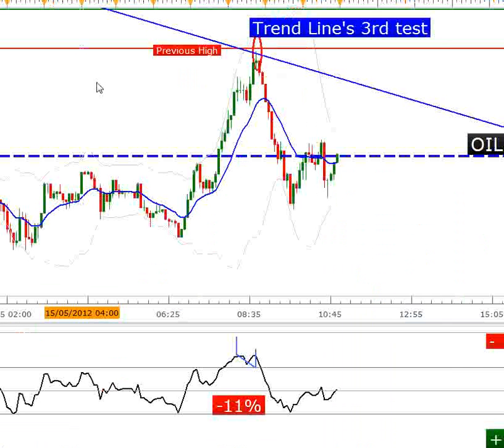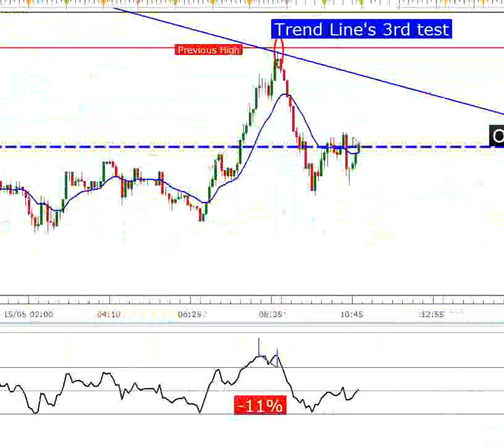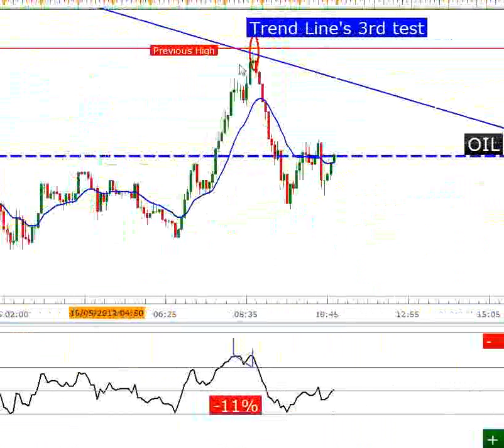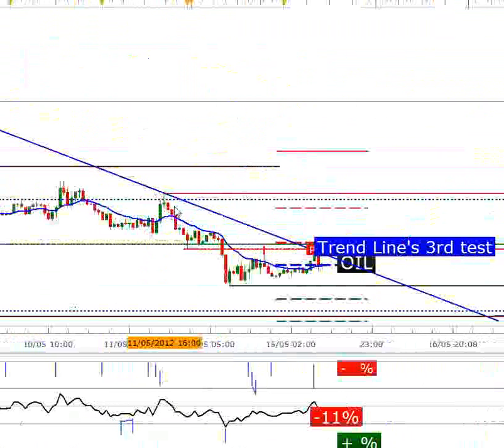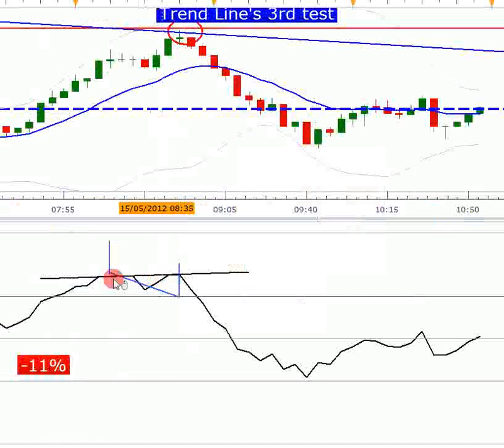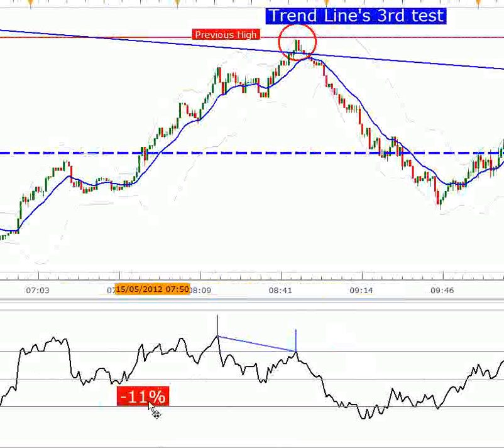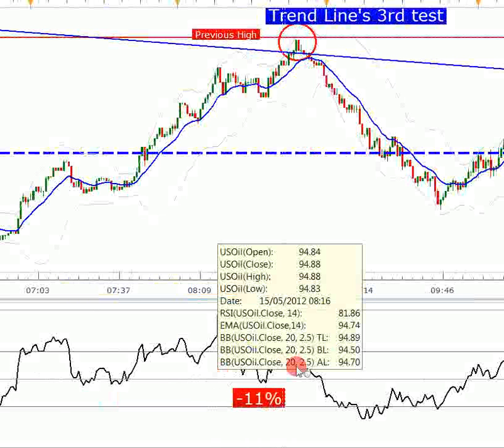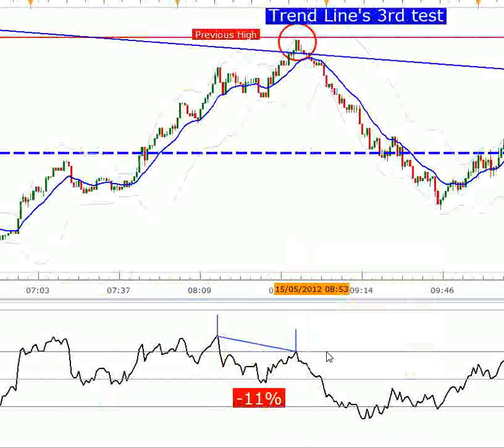Crude Cluster Strategy with a Low Momentum Price Reversal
RSIDIV